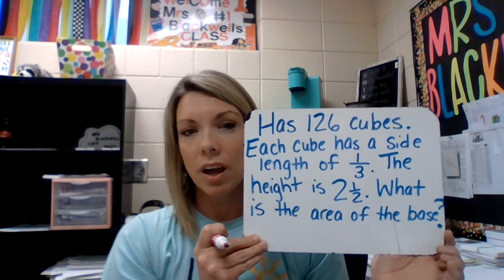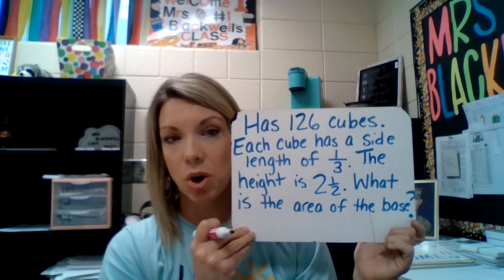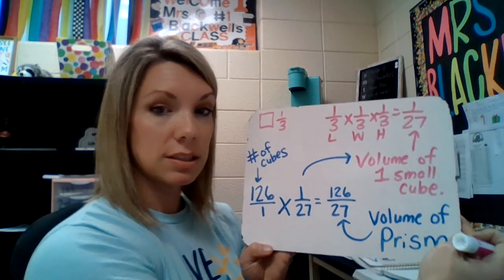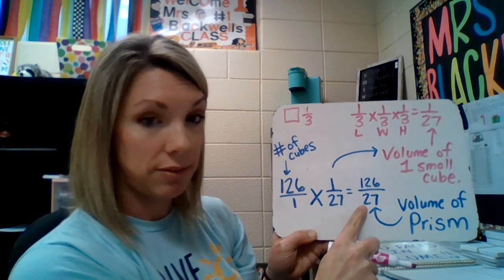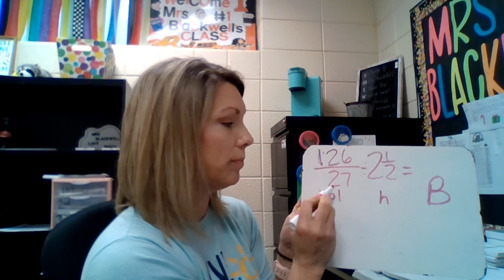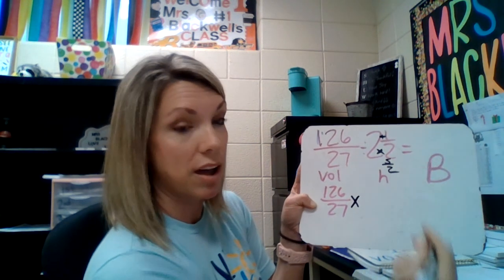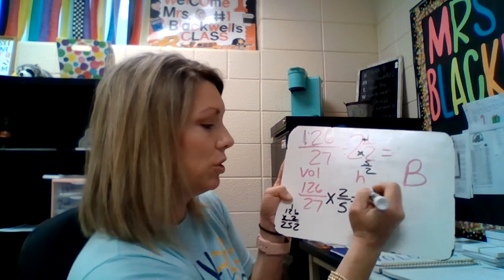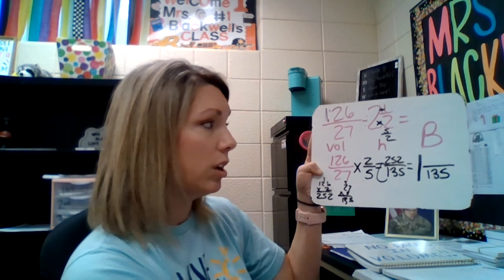Volume help with cubes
Length x width x height! NO FACES NEEDED